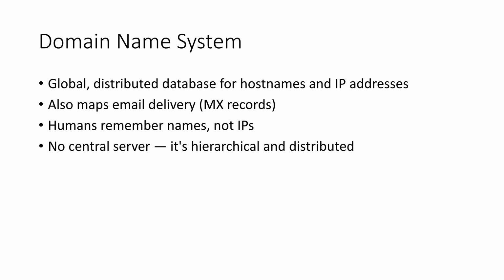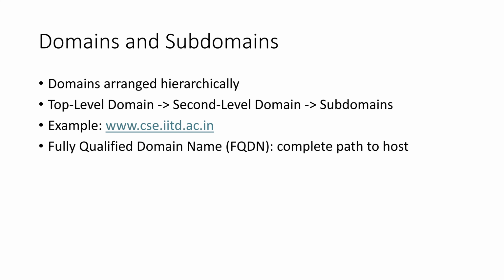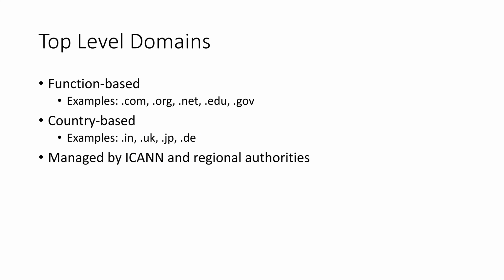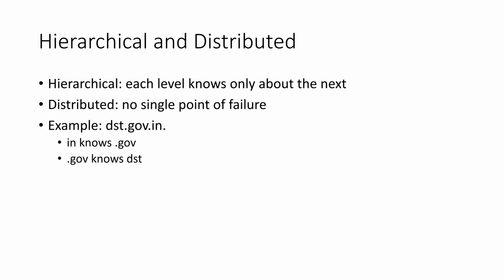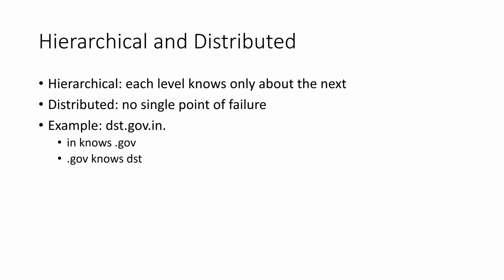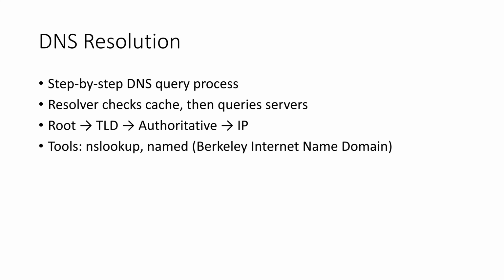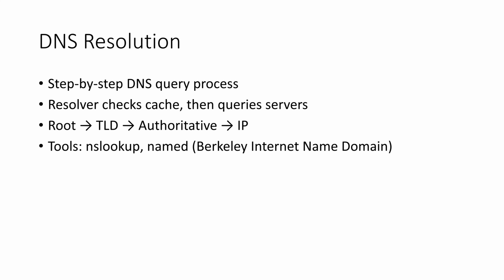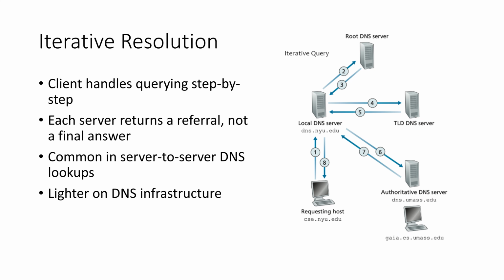Internet Technologies | 4.2 – Domain Name System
Section 4 – Common Internet Applications
Lesson 2 – Domain Name System